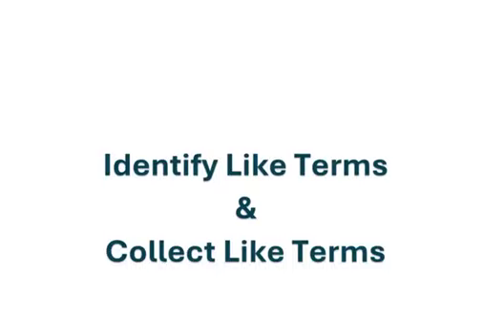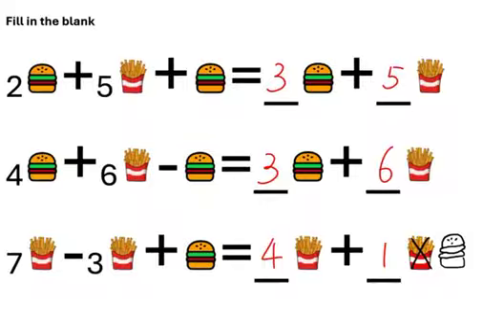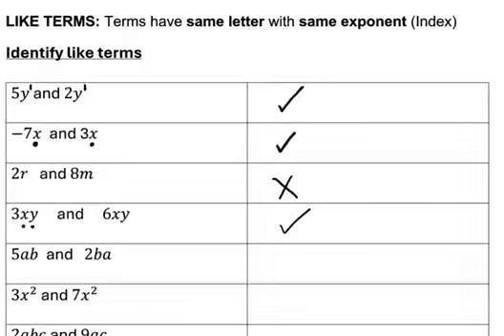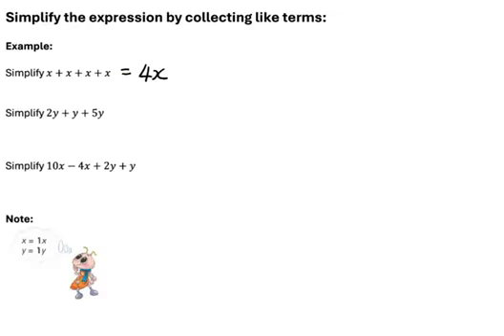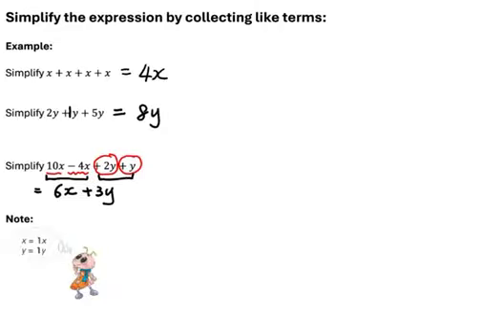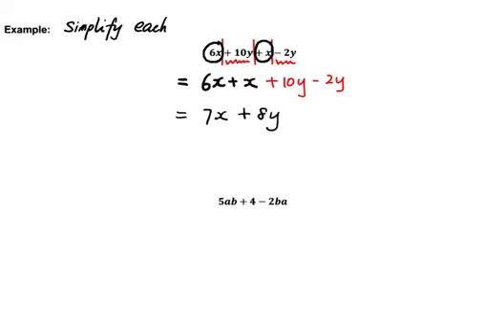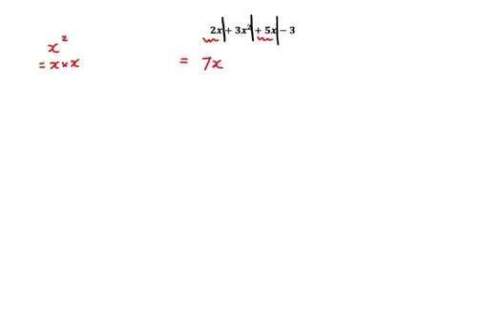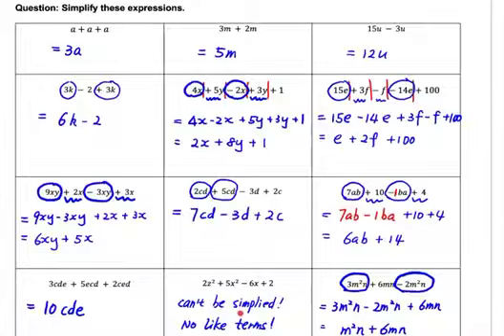4 Identify and collect like terms